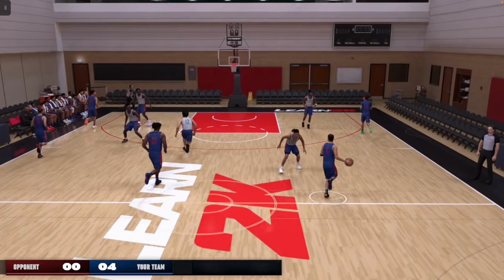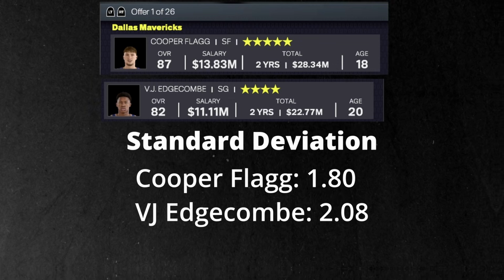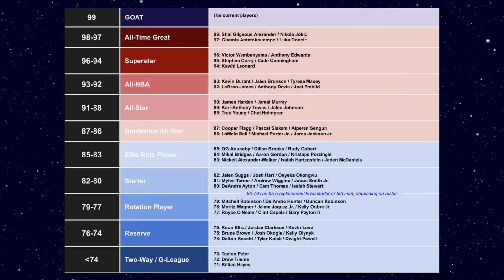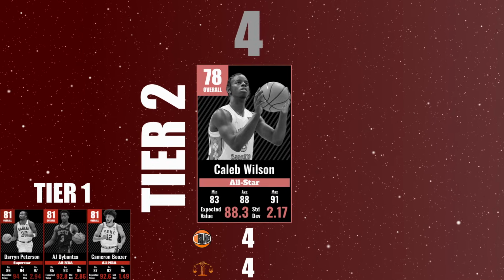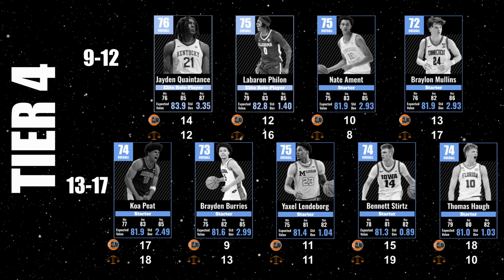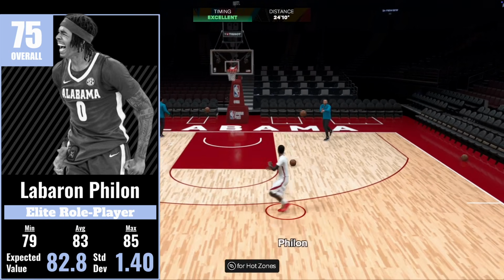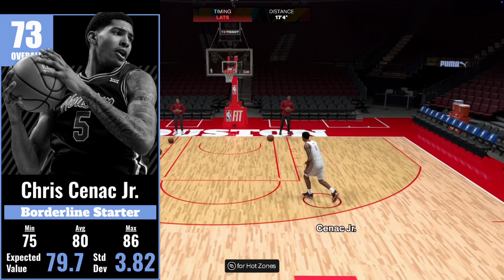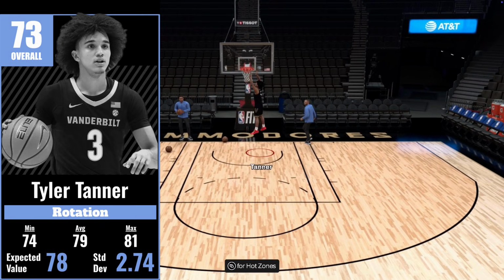NBA Draft Prospect Tier List for NBA 2K26 | Who Should You Draft?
Breaking down my 2026 Draft Class in NBA 2K26 by prospect tier, so anyone can use this as a guide to maximize the value from their draft pick.

Follow me for updates on player creations and my 2026 draft class!

0:00 A note on video release timing
0:54 Join my March Madness bracket group!
1:18 How to access my draft class
1:33 The six draft considerations
2:14 Consideration #1: Current Overall
2:29 Consideration #2: Potential Rating
2:58 Consideration #3: Age
3:15 Considerations #4-5 Health & Team Role
3:34 EV & Standard Deviation Explained
5:51 Understanding 2K's Overall Rating Scale
6:56 Tier 1 Prospects (1-3)
8:04 Tier 2: Caleb Wilson (#4)
8:43 Tier 3 Prospects (5-8)
10:34 Tier 4 Prospects (9-17)
13:27 Tier 5 Prospects (18-28)
15:27 Tier 6 Prospects (28-35)
17:35 Thanks for watching!